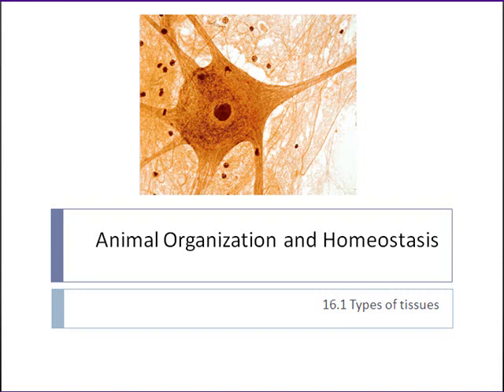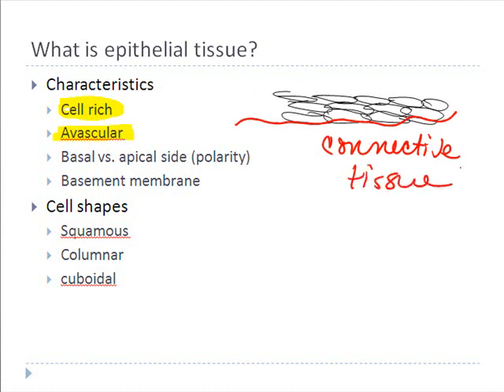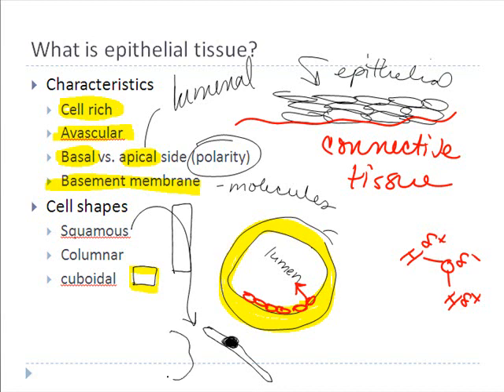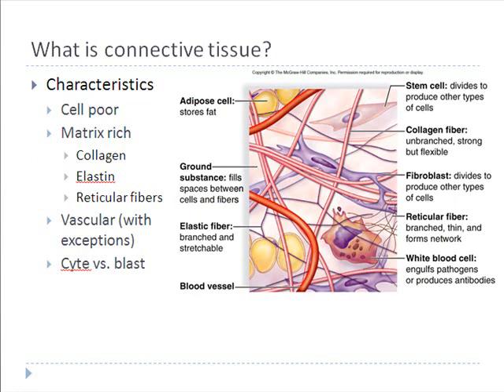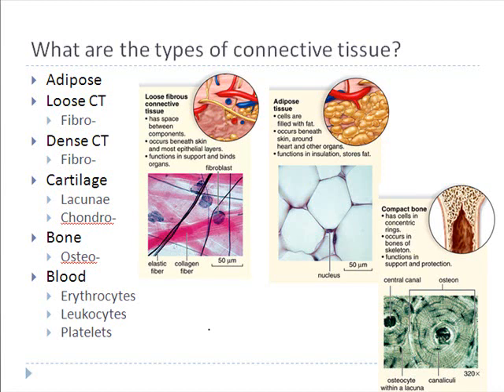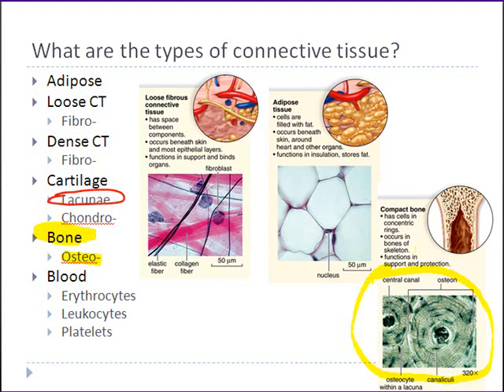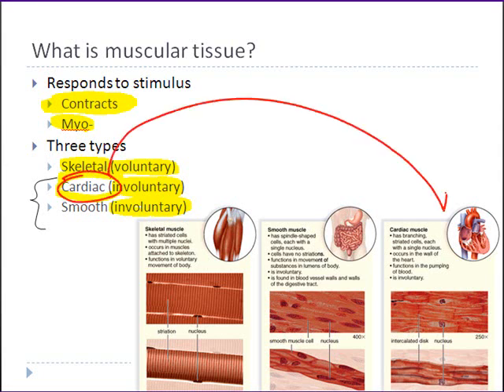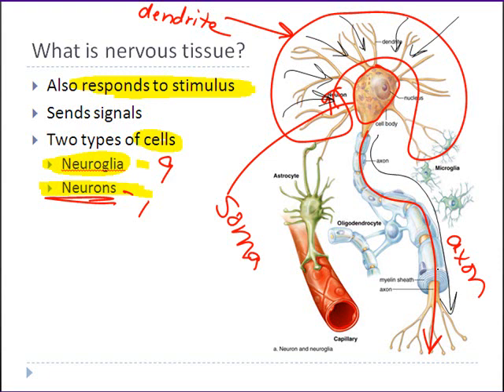Types of Body Tissue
The human body is made up of billions of cells, but they don't just float around randomly. Instead, cells with similar structures and functions group together to form tissues.
Every organ in your body is constructed from various combinations of the four primary types of tissue: epithelial, connective, muscle, and nervous tissue.